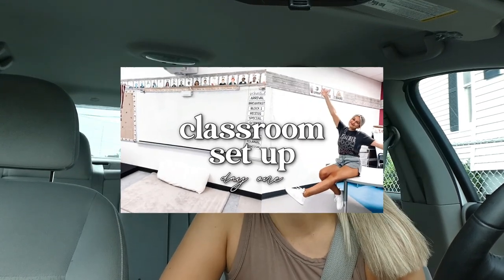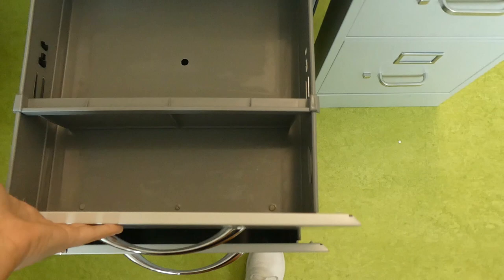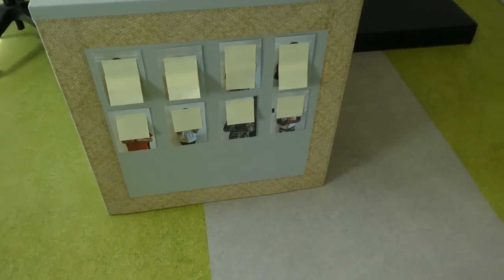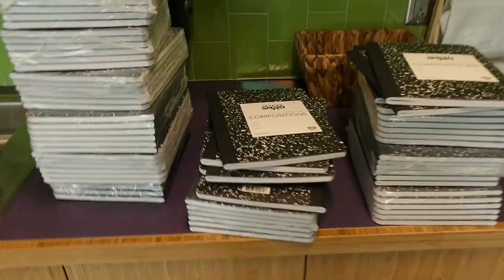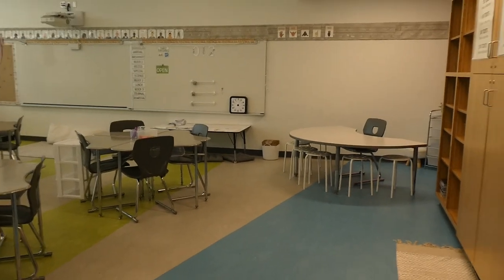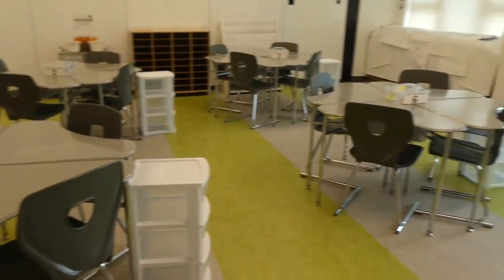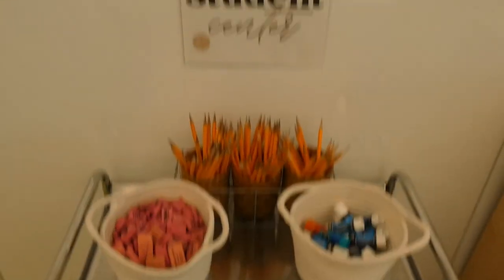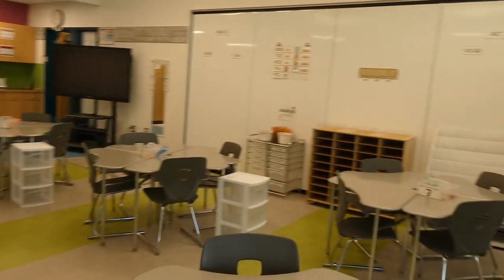CLASSROOM SET UP VLOG DAY 2 + CLASSROOM TOUR! | 5th Grade Teacher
Classroom set up vlog day 2! 🥳 Today, I wrap up classroom set up AND take you on a tour of my classroom!